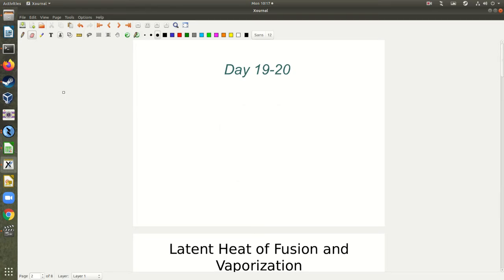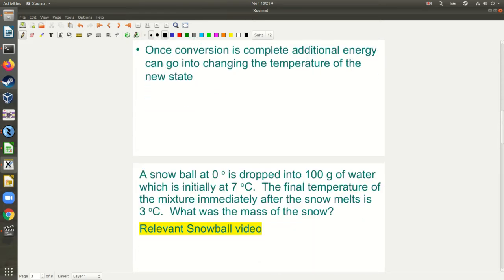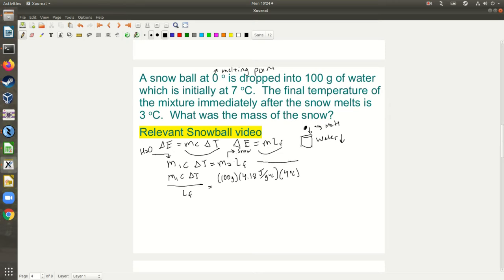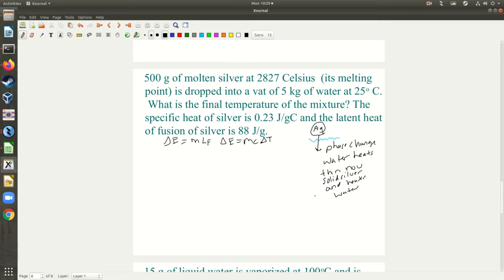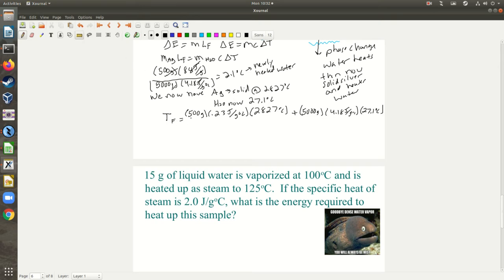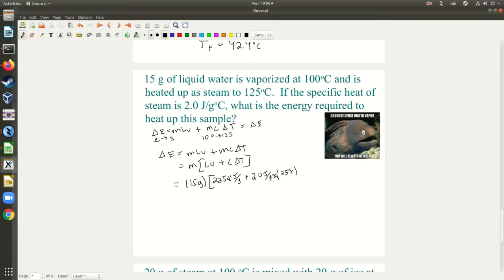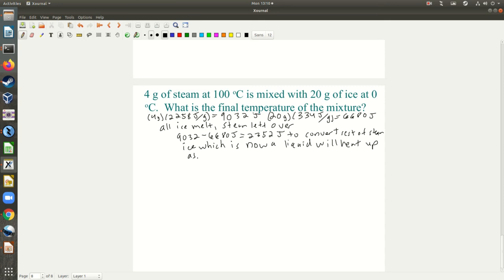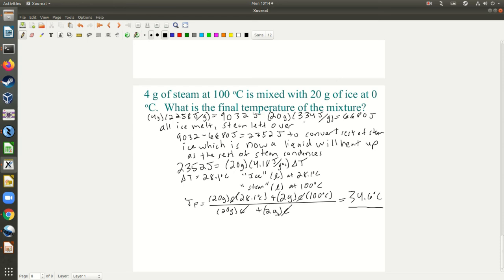Day 19 & 20 - Heat and Temperature